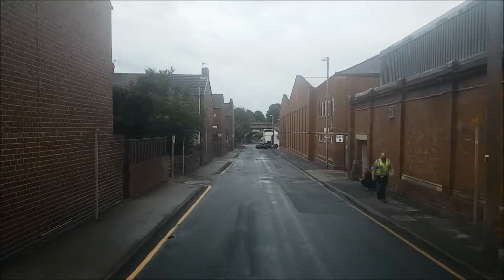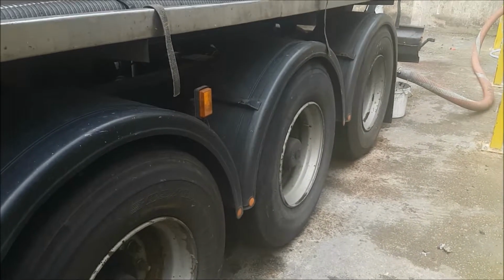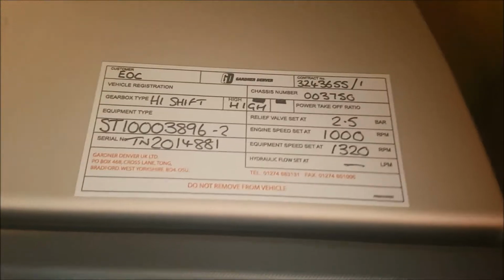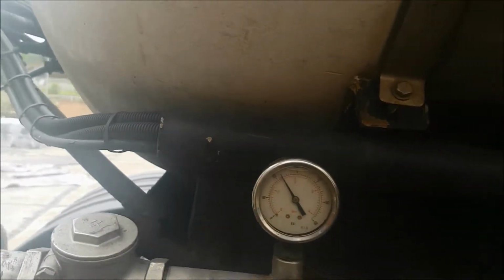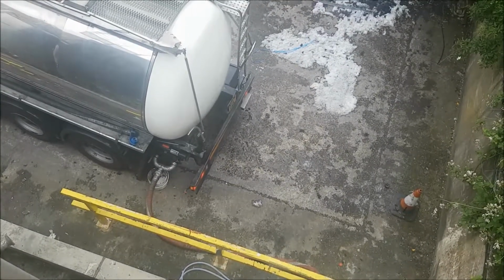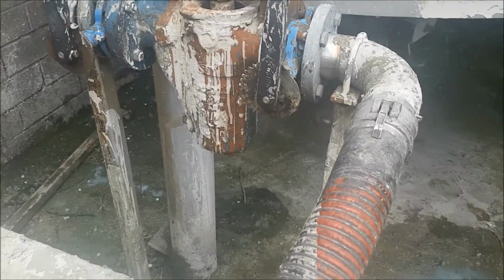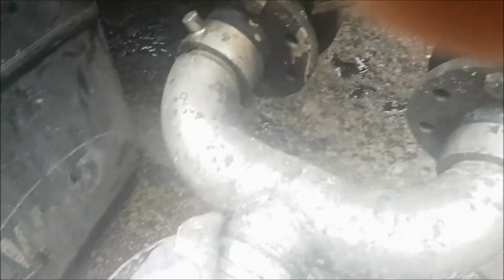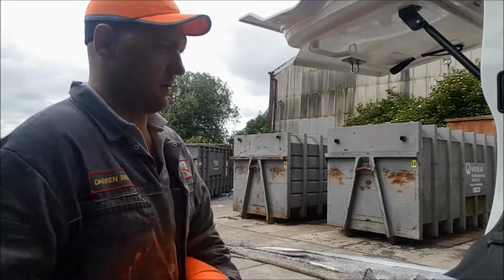Tanker Delivery Vlog #2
A "standard" tanker delivery non hazardous latex compound.
This trip includes a drive to Wakefield and offloading,
I am just in my first year of truck driving, so this video is not intended to be an instructional source.  It is simply a video diary of what a typical day is for me at work as a HGV Tanker driver.
This channel DOES NOT represent my company, these are MY VIEWS only.